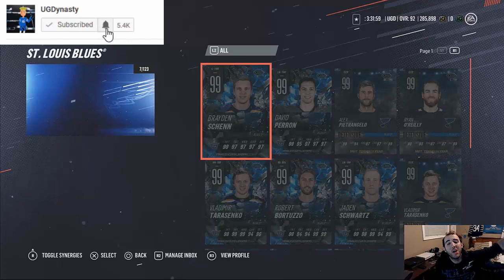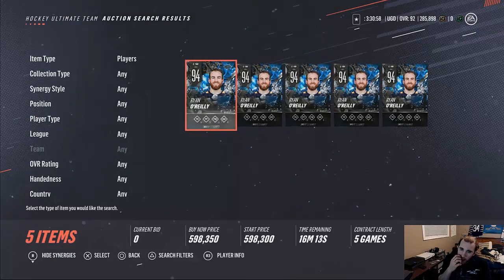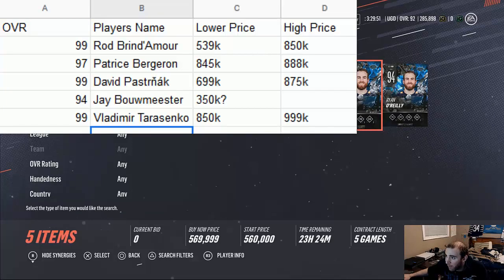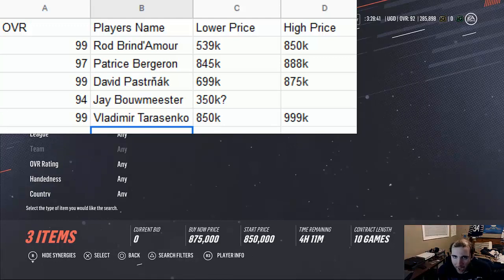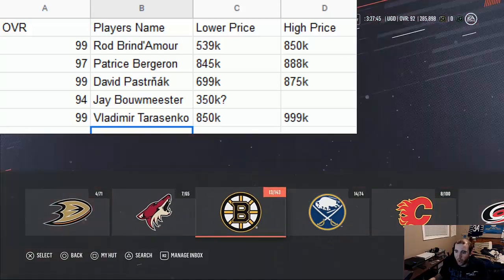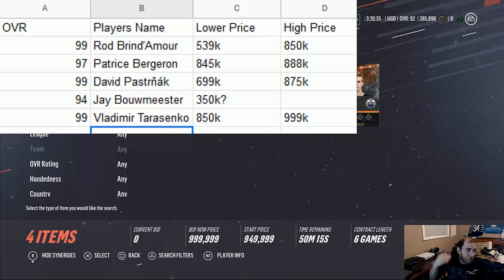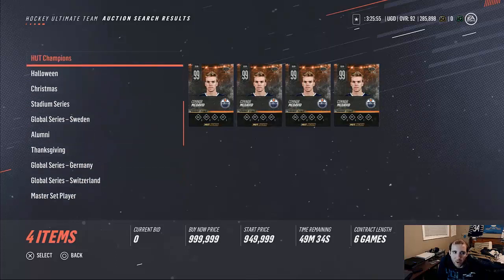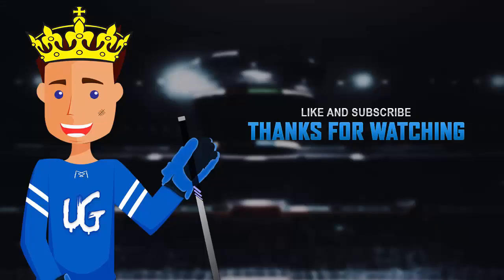NHL 19 Hut Market Guide Ep2 - Learning the Market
Join DYNASTY family

Let’s make DYNASTY family strong 💪

PSN: JuliaNHL2008